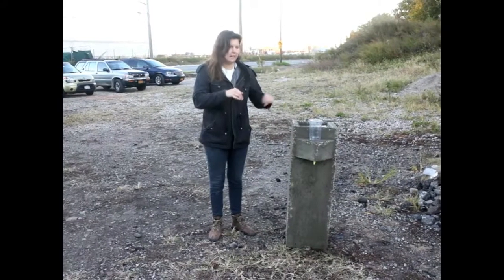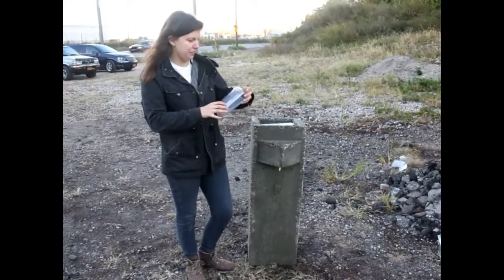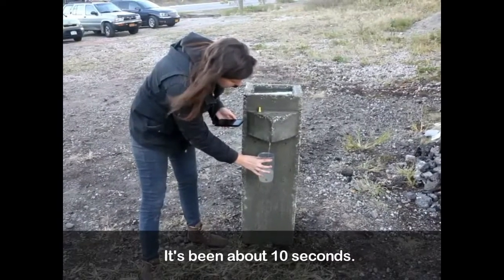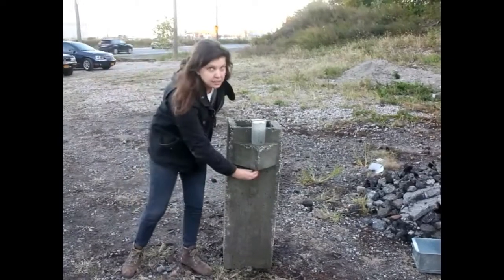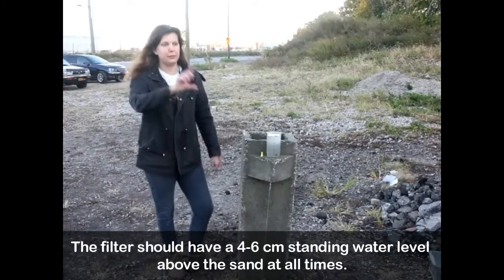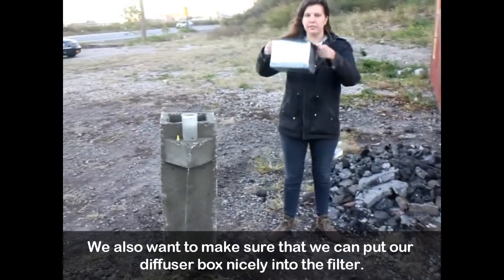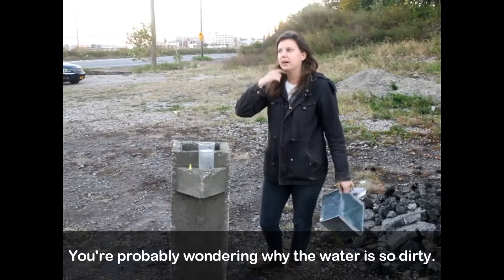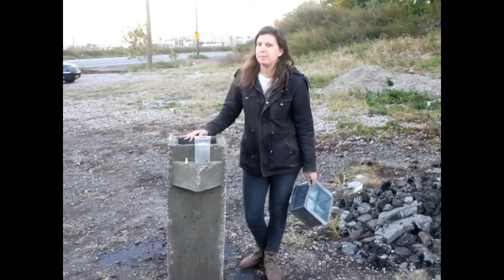Testing the Flow Rate and Functionality of Your New BioSand Filter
This video explains how to test your filter's flow rate and check its structural functionality prior to add the filtration media.